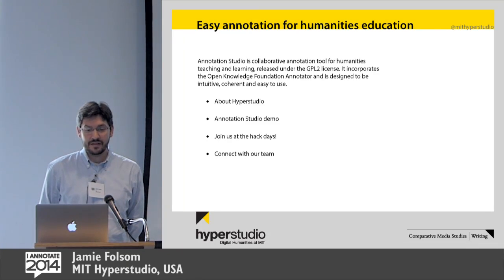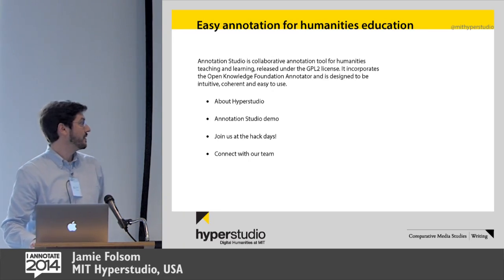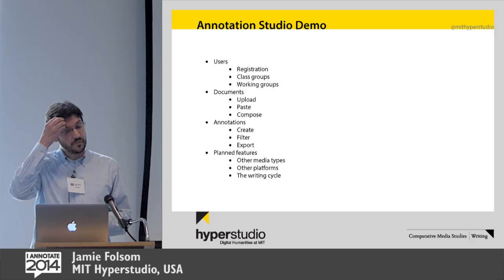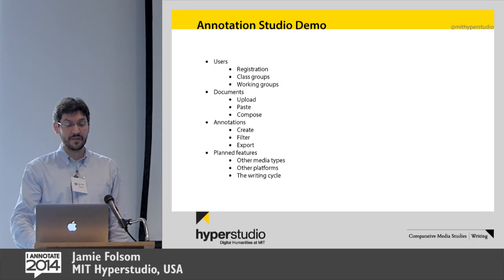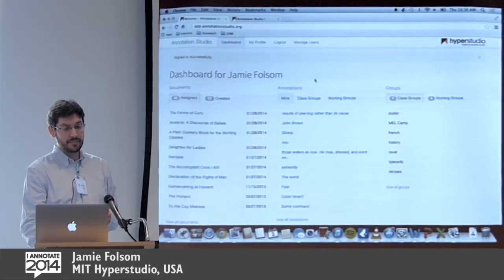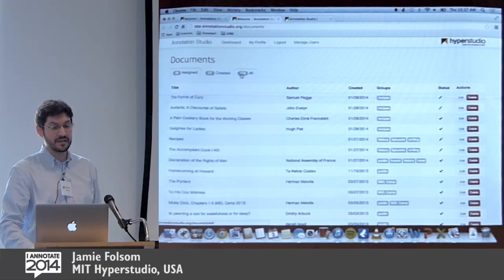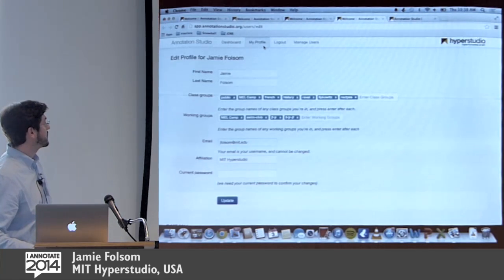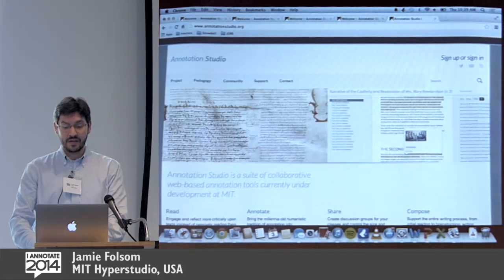Annotation Studio ~ Jamie Folsom @ I Annotate 2014